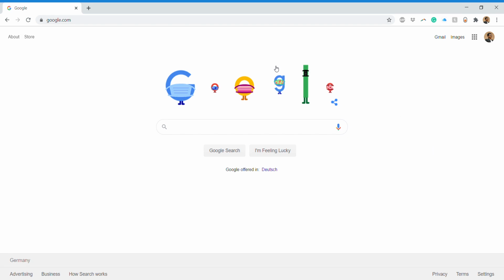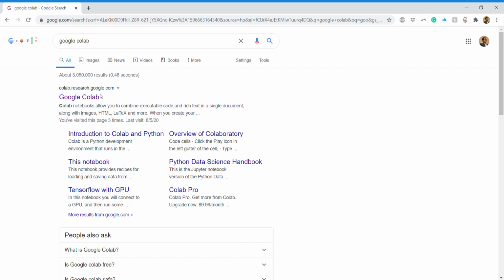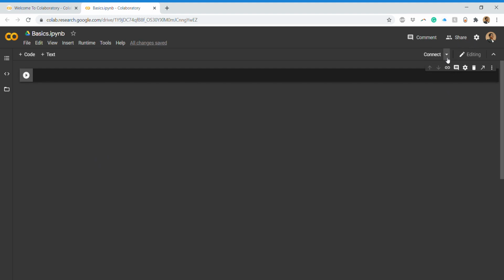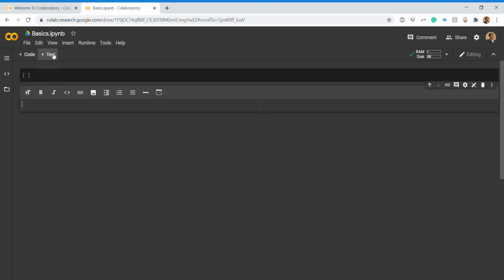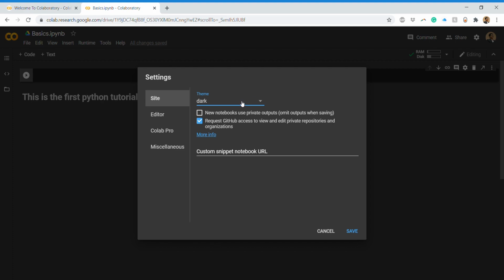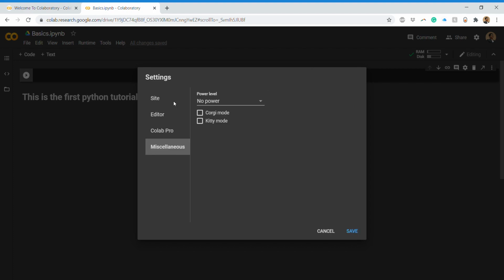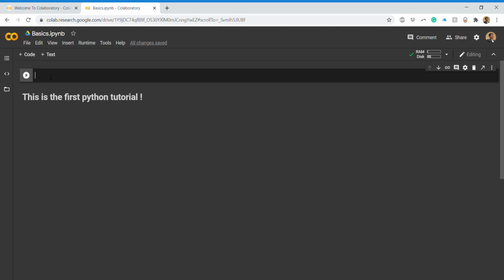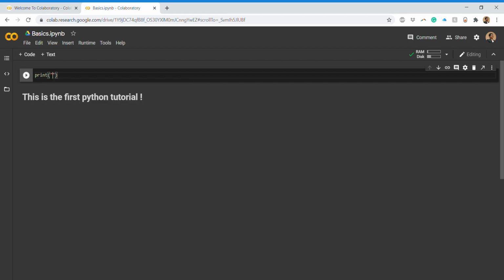Python Skill Series | Introduction to Python Programming | Google Colab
We just kick start with the basics of python programming on Google Collab platform, it's easy! it's simple.